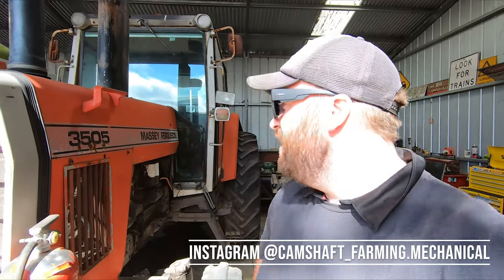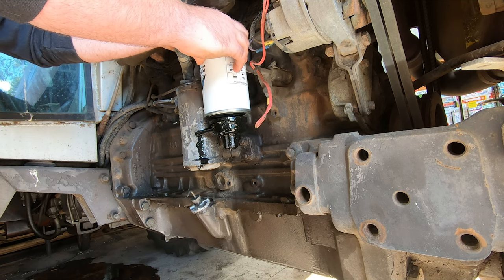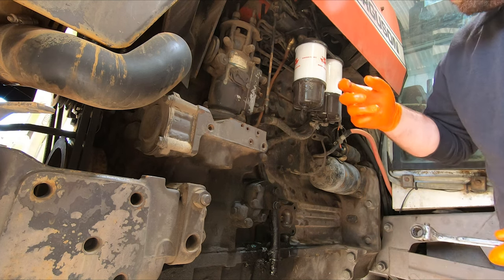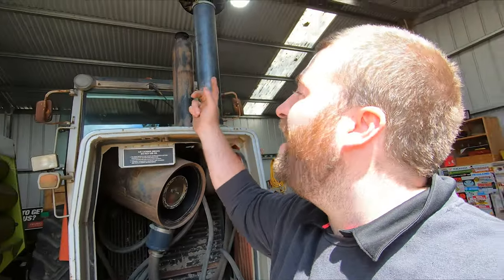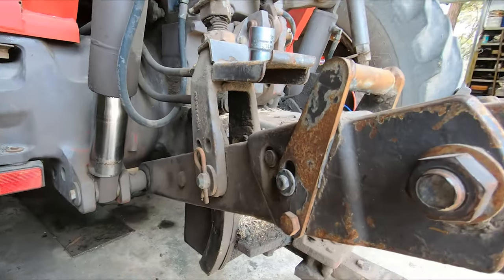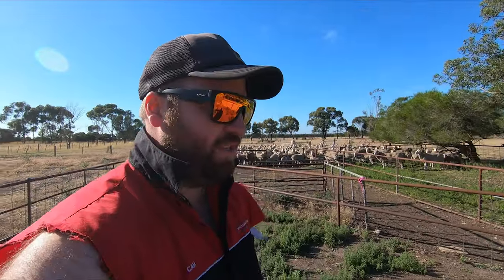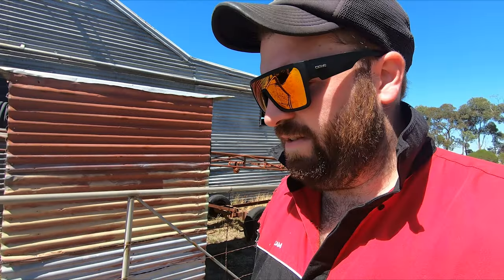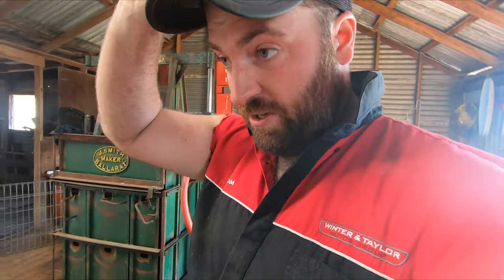Servicing The Massey Ferguson 3505 & Drafting, Drenching And Vaccinating The Dohne-Merino Lambs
In this video, I service the Massey Ferguson 3505 Tractor and we draft, drench and vaccinate the Dohne-Merino lambs before shearing.